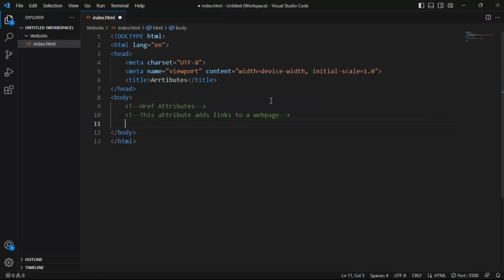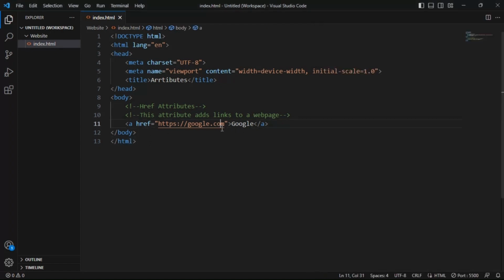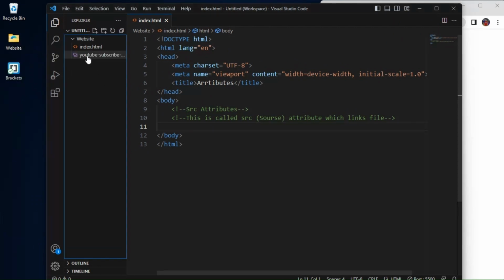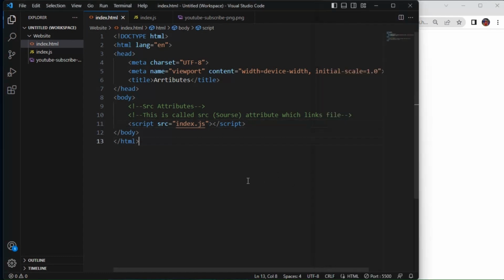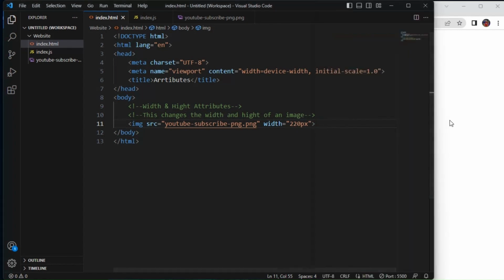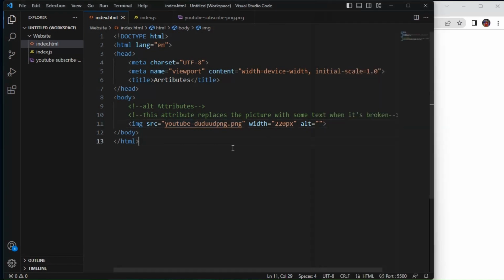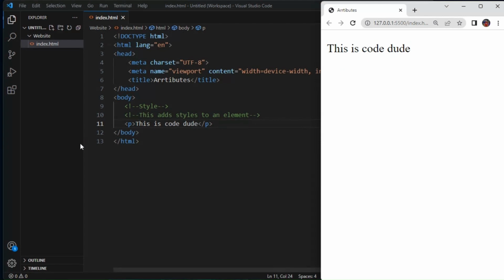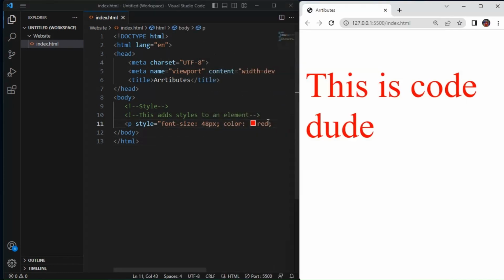Learn HTML attributes in 9 minutes💻 | Code Dude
Hey there, folks! What's up, everybody? In this engaging video, we'll be delving into the world of HTML attributes. Get ready to level up your coding skills! 😄🎥🚀

In this video, we'll cover a range of important attributes in HTML that you need to know. Join me as we explore the following topics:

1️⃣ Href Attribute 🔗: Learn how to create clickable links and navigate seamlessly through your web pages.
2️⃣ Src Attribute 🖼️: Discover the power of the source attribute for images and enhance your web design with captivating visuals.
3️⃣ Width and Height Attribute 📏: Master the art of specifying dimensions for images and other elements to ensure a visually pleasing layout.
4️⃣ Alt Attribute 🌅: Understand the importance of providing alternative text for images, ensuring accessibility and a seamless user experience.
5️⃣ Style Attribute 💅: Unleash your creativity with the style attribute and add custom CSS styles directly to HTML elements.

Let's jump right into the chapters of this video:

0:00 - Introduction 🎬: Get a sneak peek of what's in store for you.
0:14 - HTML Template 📄: Set the foundation for your web development journey.
0:40 - Href 🔗: Create clickable links and navigate seamlessly.
2:41 - Src 🖼️: Enhance your web design with captivating visuals.
4:30 - Width & Height 📏: Master the art of element dimensioning.
6:00 - Alt 🌅: Make your images accessible to all users.
7:28 - Style 💅: Unleash your creativity with custom CSS styling.

Get ready to elevate your web development skills to new heights! Let's get started! 💪💻